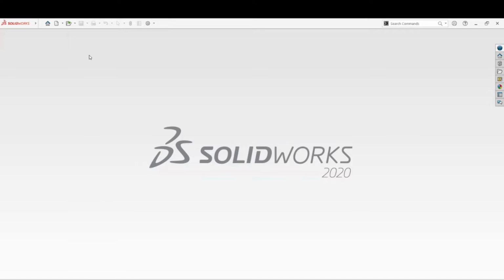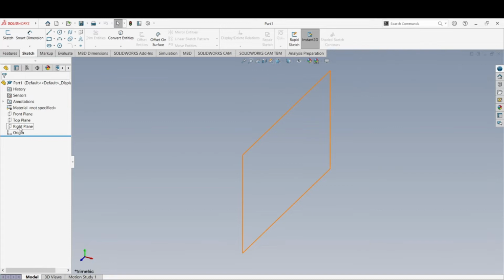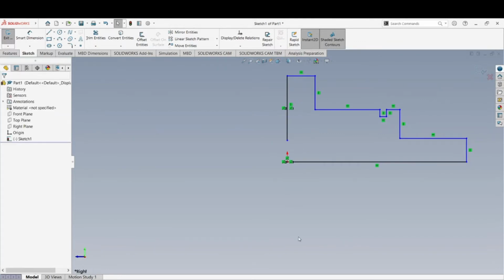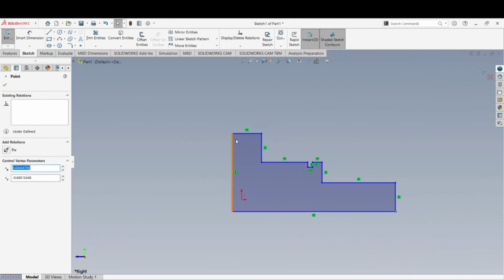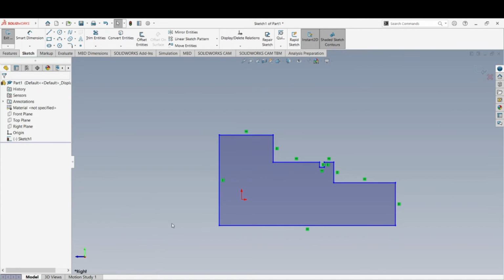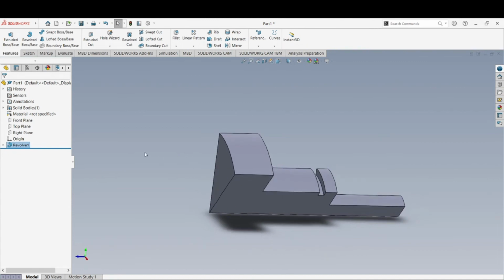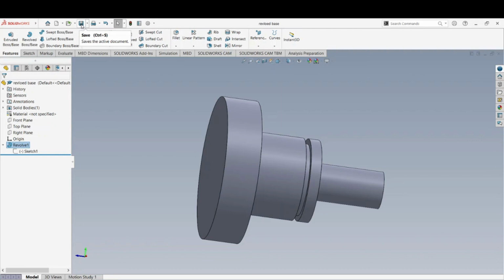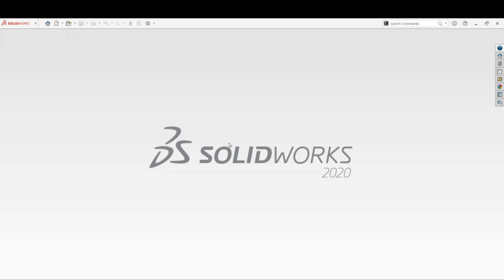How to use create a Revolved Feature in Solidworks 2020 Part 1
This is a basic revolved feature in Solidworks 2020. learn to create and more